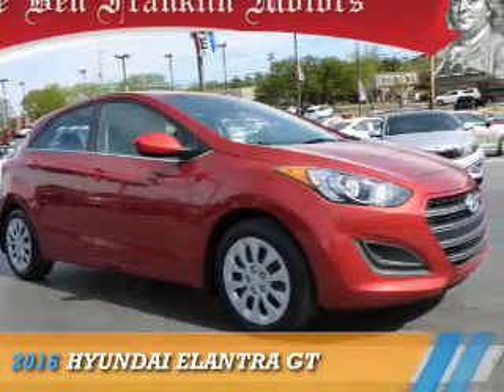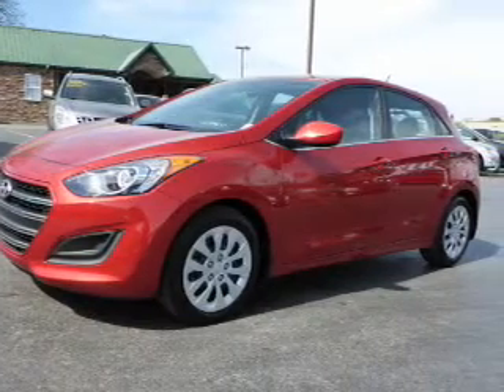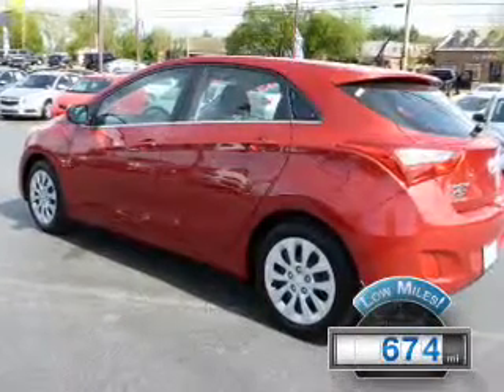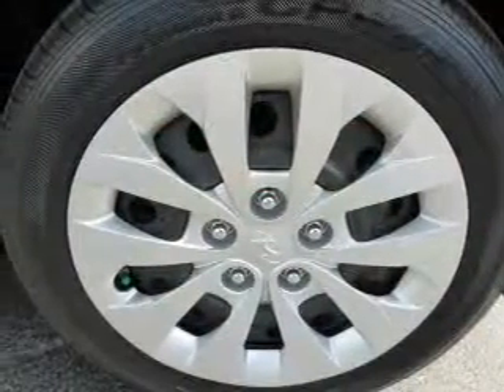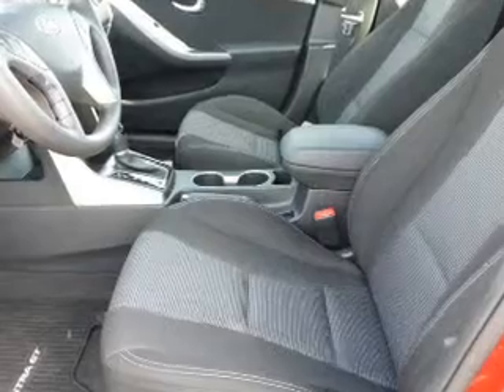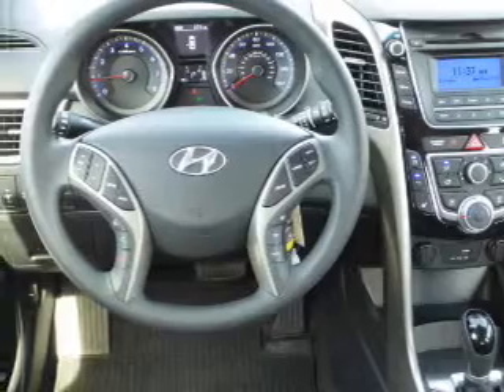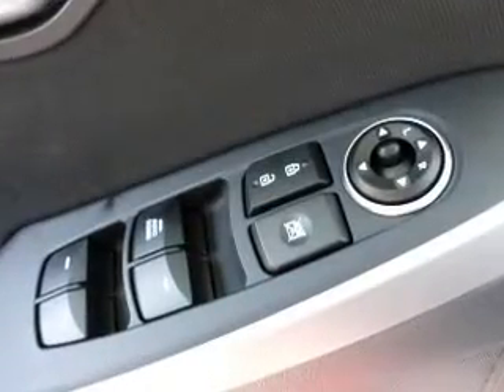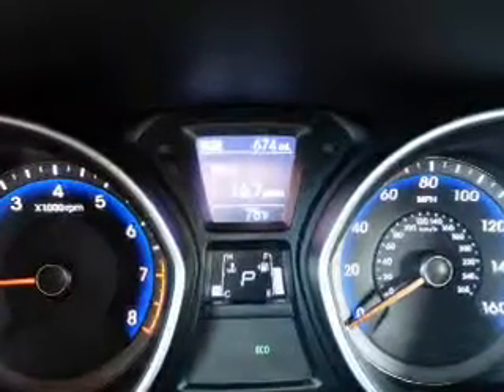2016 Hyundai Elantra GT 86032 - Oak Ridge TN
Phone:
Year: 2016
Make: Hyundai
Model: Elantra GT
Trim:
Engine: 2.0 liter 4 Cylindercylinder FWD
Transmission: 6-Speed Shiftable Automatic
Color: Red
Mileage: 674
Address:
VIN:KMHD35LH9GU295749